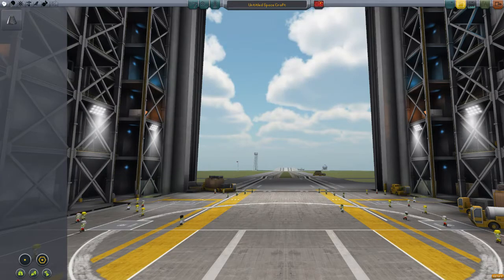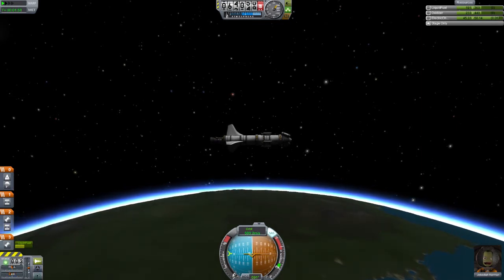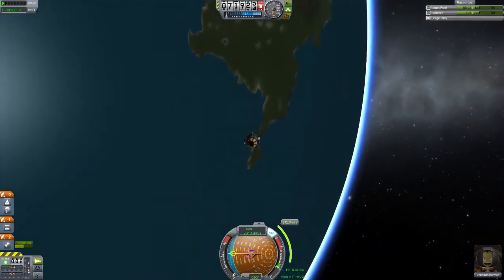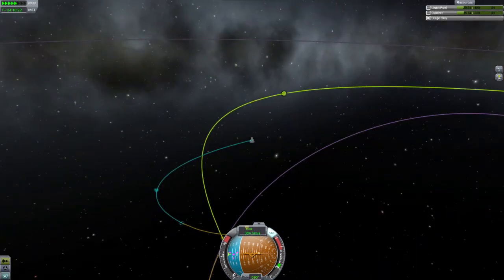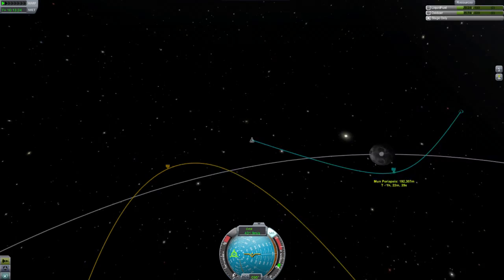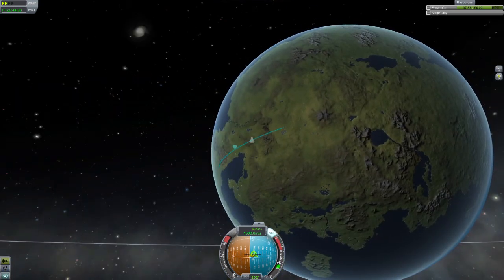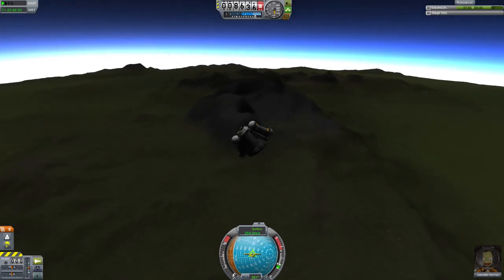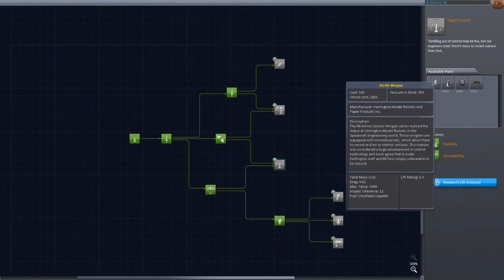Kerbal Space Program e05